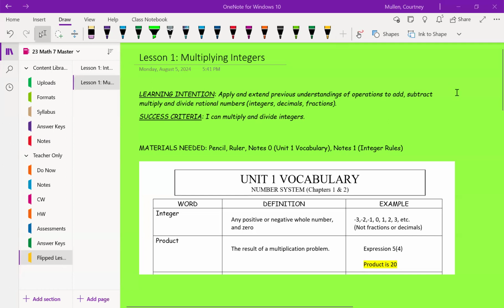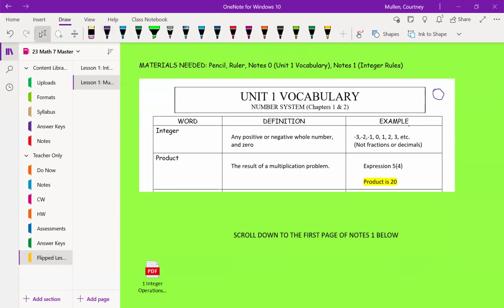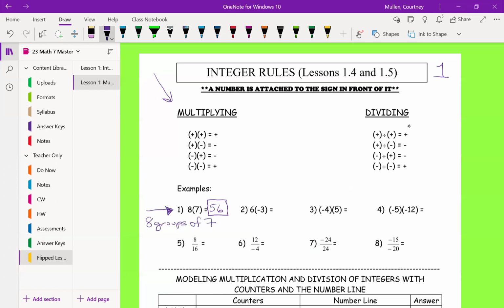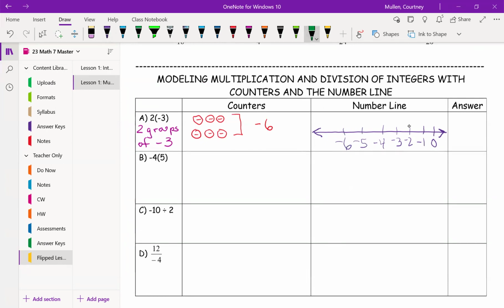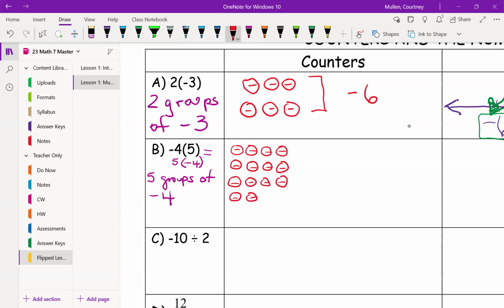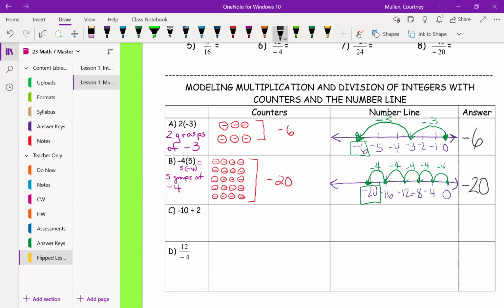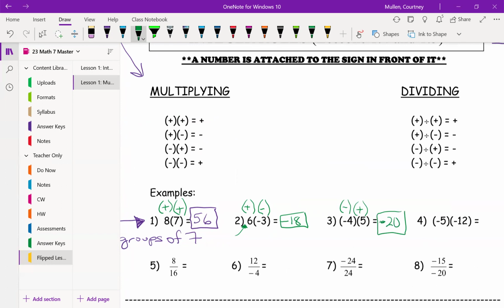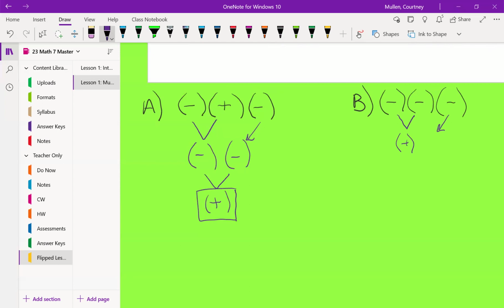Multiplying Integers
Watch and take notes on the video using Notes 0 and Notes 1.